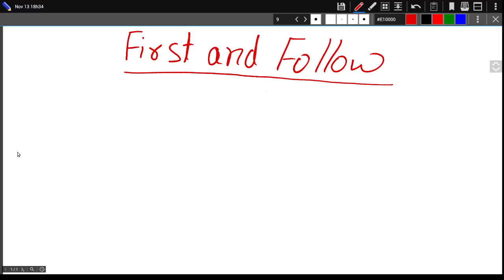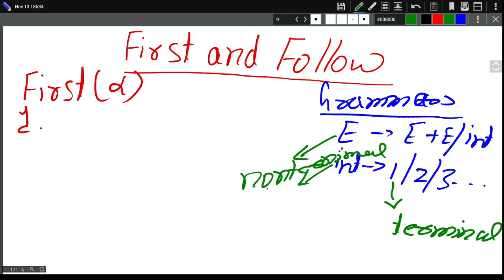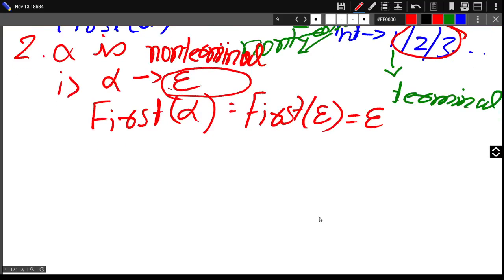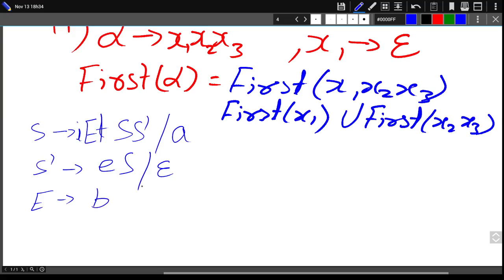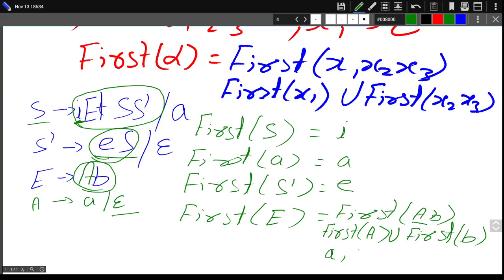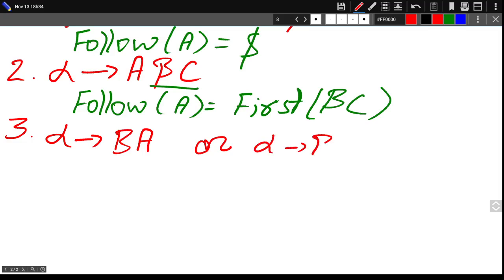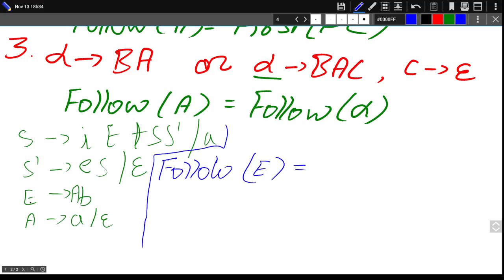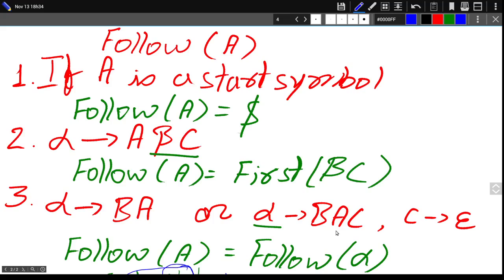Lecture 8: Compilers: First and Follow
Learn First and Follow function used in Top down and Bottom Up parsers.